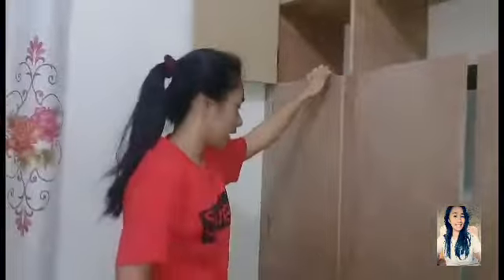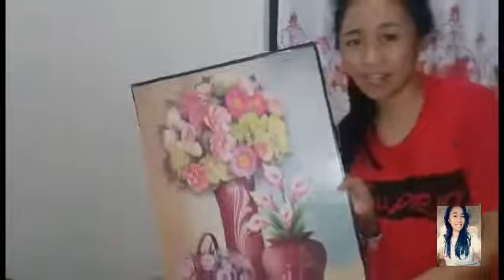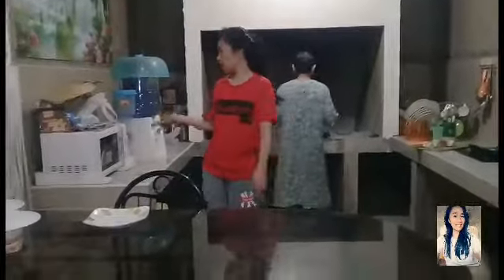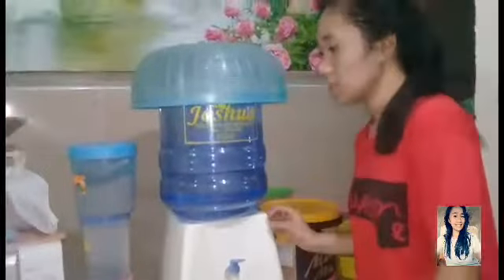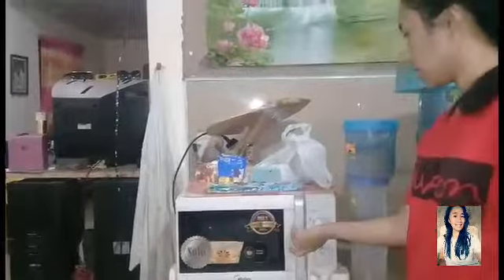House tour na sobrang gulo